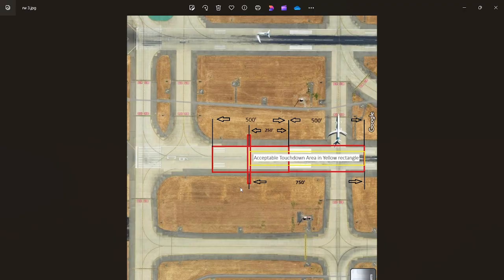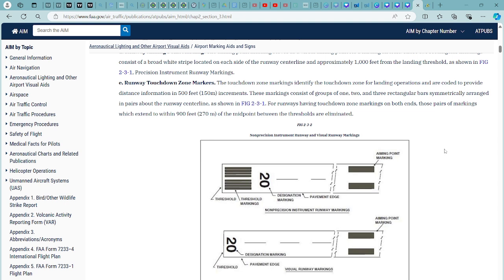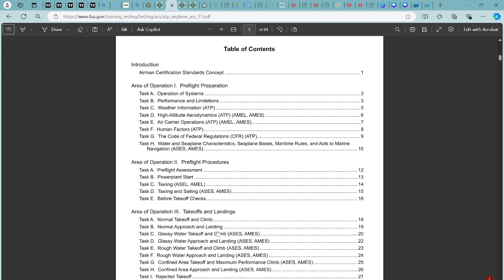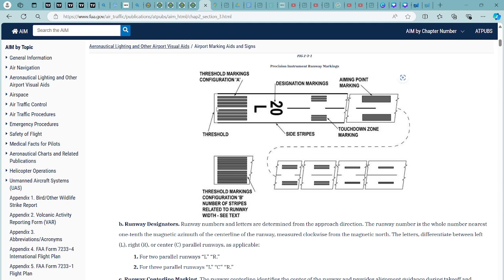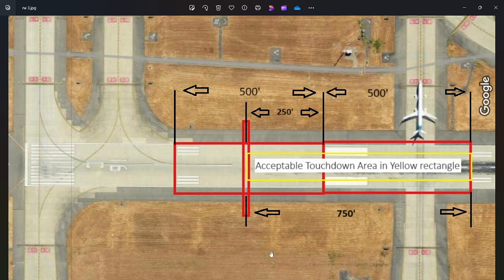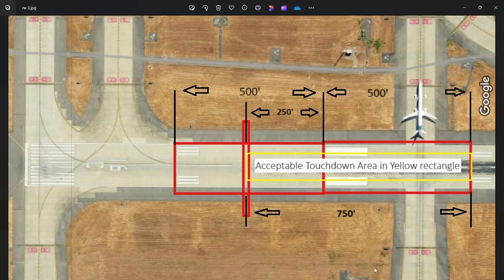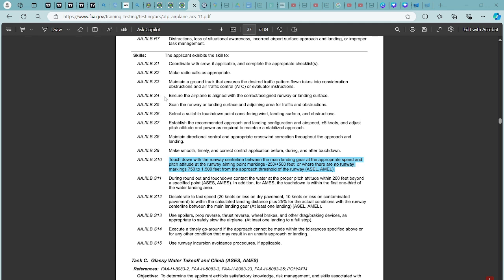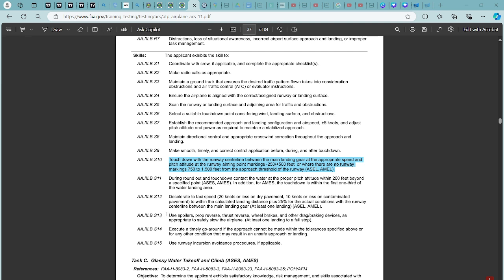Version 2: “Touchdown Zone” vs. Earliest and Latest Touchdown Points (Acceptable Touchdown Range)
Version 2:  Please do not watch this version, please click on the link below or go to the end screen to watch version 3 of this video instead which includes some short final and touchdown footage from the Airbus A320 cockpit on Microsoft Flight Sim 2020:

These are the link(s) to the articles and websites we referenced for in the making of this video and we thank the owner and author(s):

Microsoft Copilot